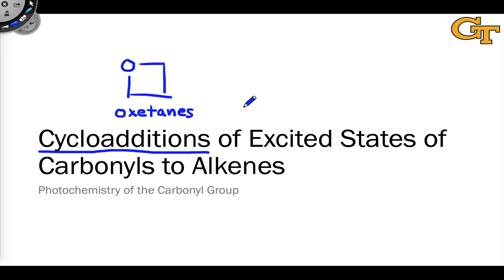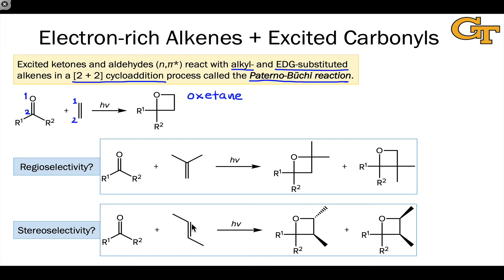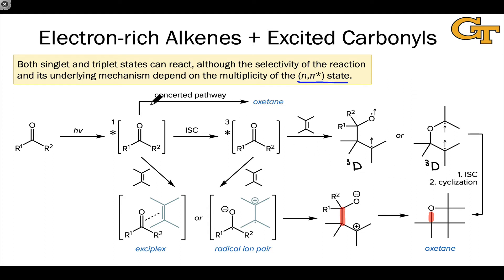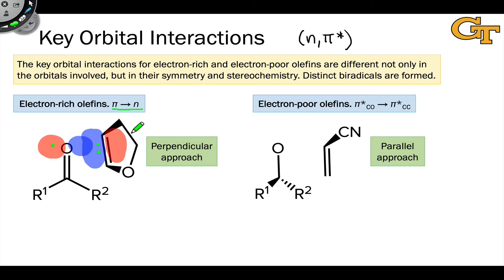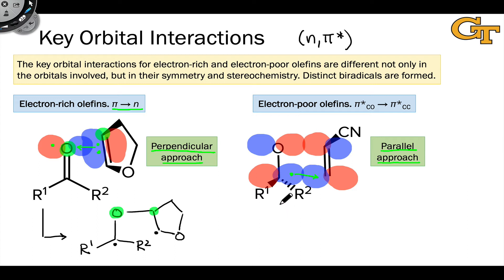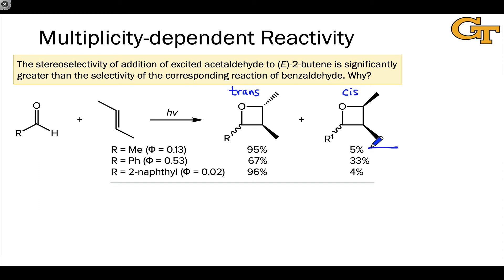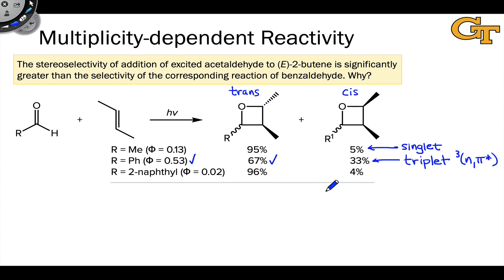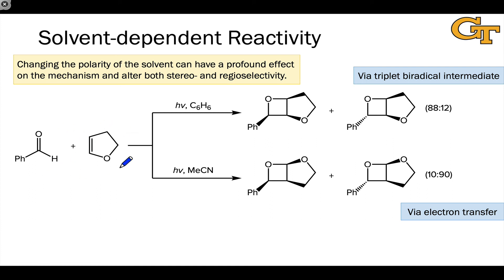8.7 Cycloadditions of Excited Carbonyl Compounds to Alkenes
00:00 Introduction
00:45 The Paterno-Büchi Reaction
02:45 Mechanistic Picture for Paterno-Büchi Reactions
05:26 Frontier Orbital Interactions
09:56 Spin Multiplicity, Quantum Yield, and Stereoselectivity
15:06 Solvent Effects